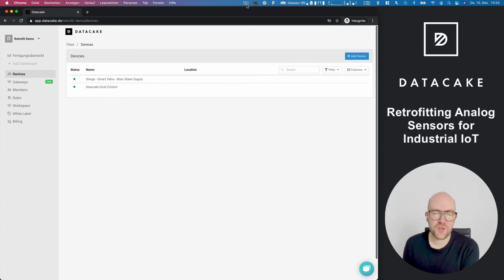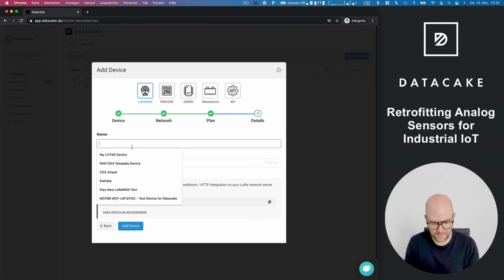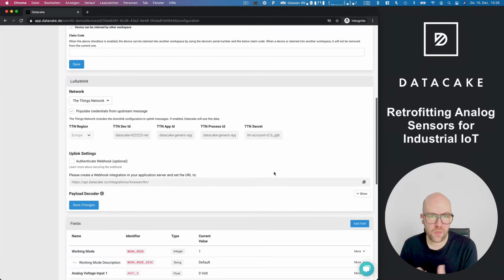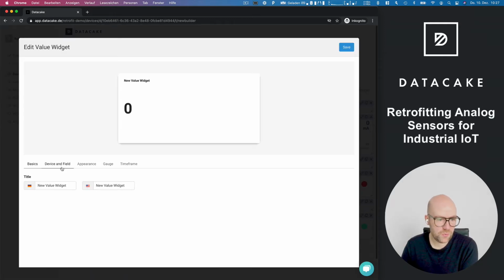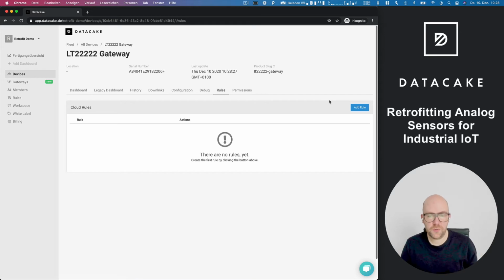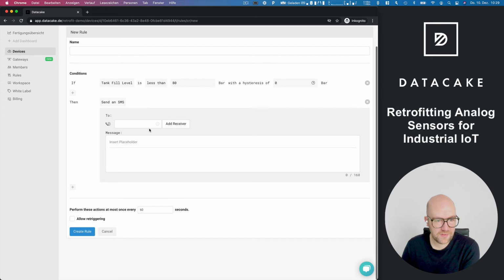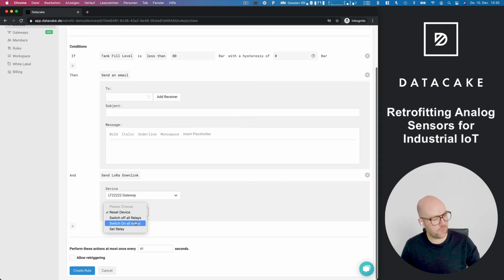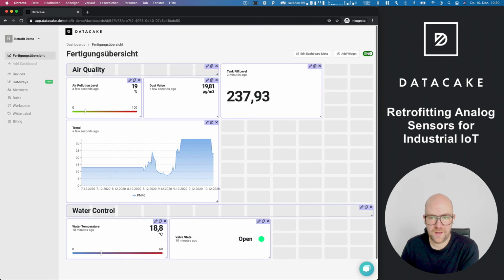Using a Dragino LT-22222-L LoRaWAN Industrial IoT Gateway to retrofit a Gas Tank using Analog Sensor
In this video, we are showing how you can use a Dragino LT 22222 L LoRaWAN Gateway to bring analog pressure Sensors via 0-10 Volts on Datacake IoT Platform. We also show how you set up Rules over our Rule-Engine to send SMS Alerts or Downlinks when the Tank is empty.